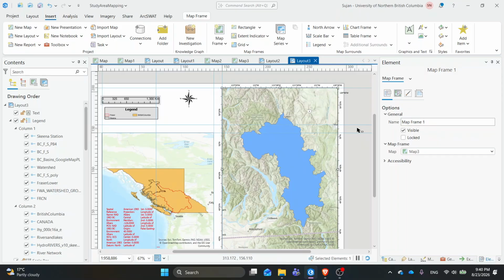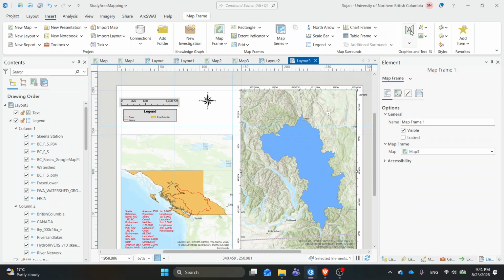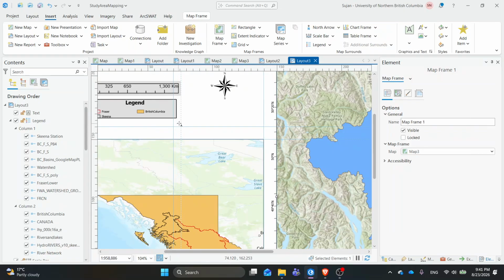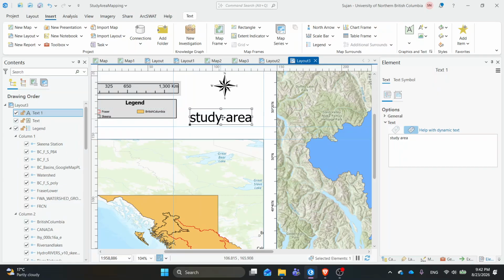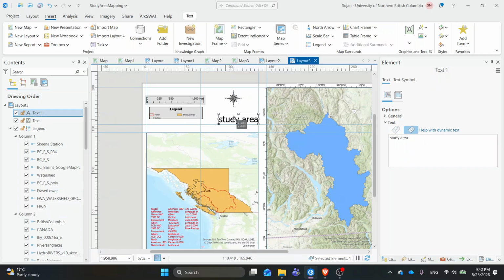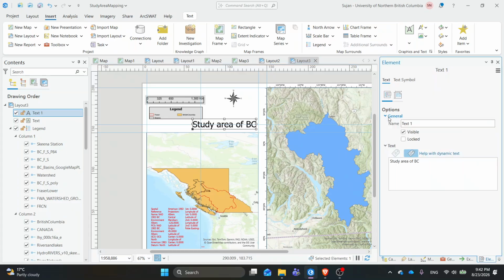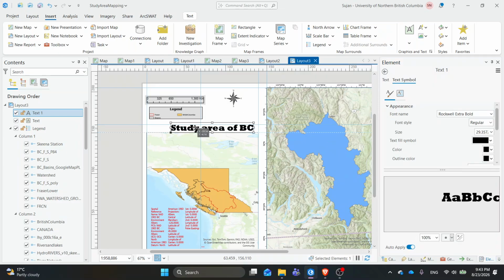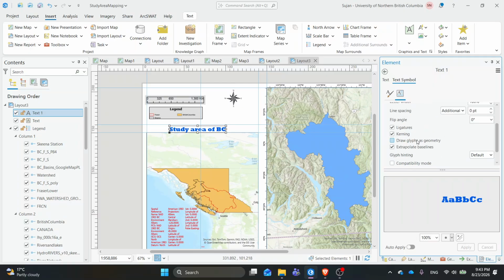How to Add & Customize Text and Title in ArcGIS Pro | Map Layout Tutorial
Learn how to add text and a title to a map layout in ArcGIS Pro and customize them to create a professional-looking map.

In this step-by-step ArcGIS Pro tutorial, you will learn how to add a map title, insert text, position text elements, and customize their font, size, style, and appearance according to your map layout requirements.

📌 In this tutorial, you will learn:

• How to add a title in ArcGIS Pro map layout
• How to add text to a map layout
• How to insert text using the Graphics and Text tools
• How to edit and format text
• How to change font size and font style
• How to position and align text elements
• How to create a professional map title
• How to organize text elements in a map layout

Adding an appropriate title and text is an important part of cartographic design and helps communicate the purpose and information of your map clearly.

This tutorial is useful when preparing maps for GIS projects, research papers, thesis, assignments, reports, presentations, and publications.

🎓 This tutorial is useful for:

GIS Students | Geomatics Engineering Students | Remote Sensing Students | GIS Researchers | ArcGIS Pro Beginners | Cartographers

📍 Software Used:
ArcGIS Pro

📚 Credit:
This tutorial demonstrates functionality available in ArcGIS Pro by Esri.
Credit: Esri — ArcGIS Pro